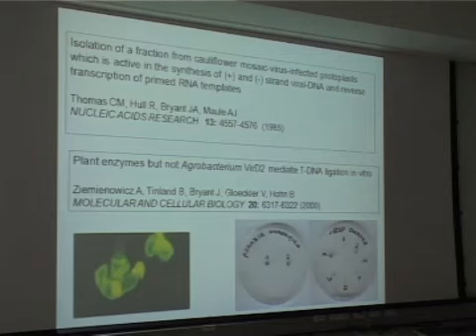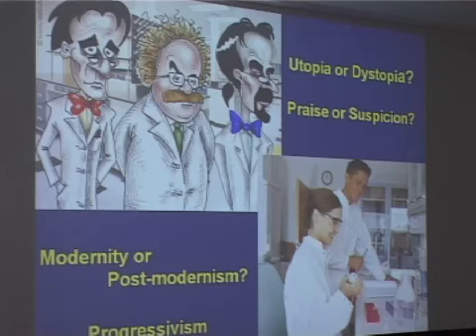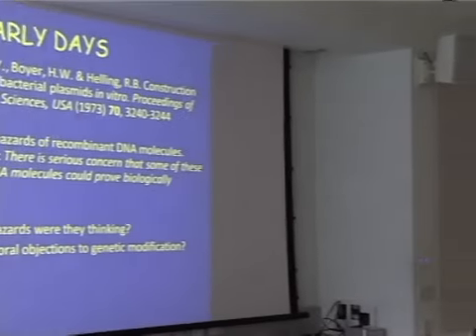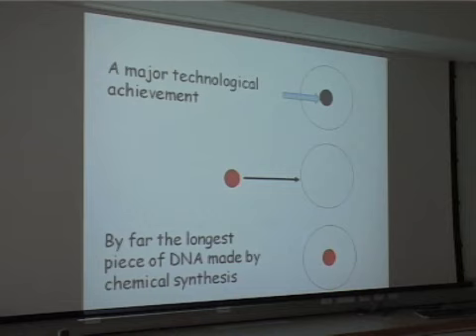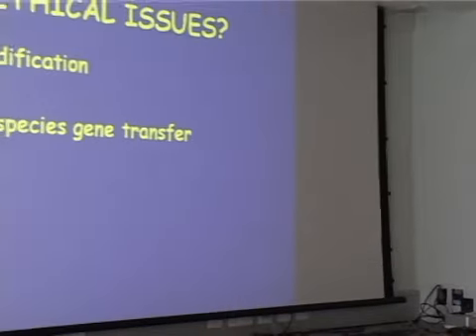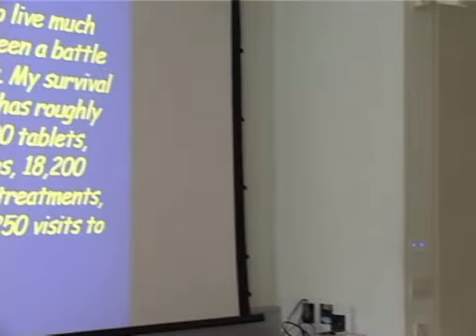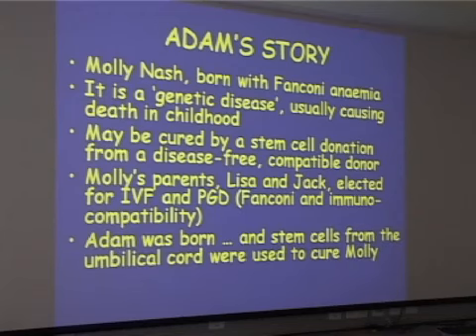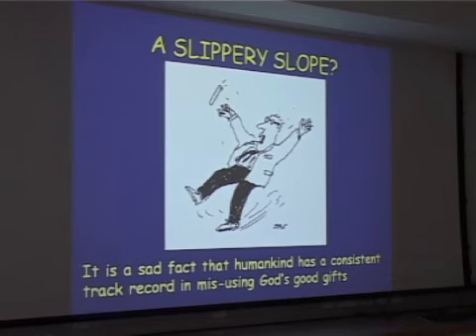Genetic Engineering: How far should we go? - Prof. John Bryant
Talk given by Prof. John Bryant as part of Short Course 22

Date: September 16, 2012
Speakers: Prof. John Bryant
Category: Bioethics, Genetic Engineering, Genetics
Audience: Intermediate
Context: Course
Course: Faraday Institute Short Course no. 22: God and Genetics